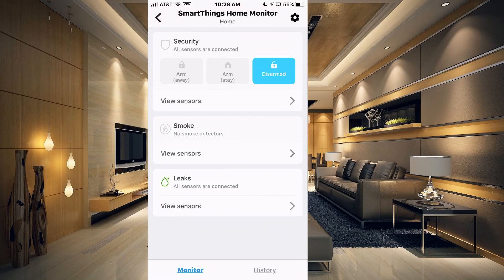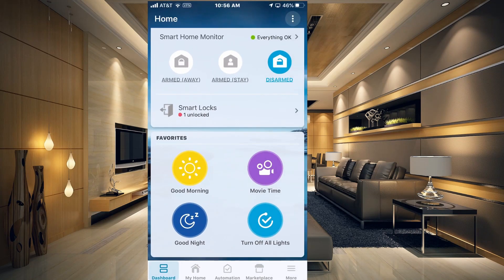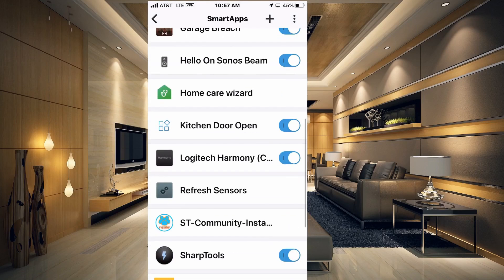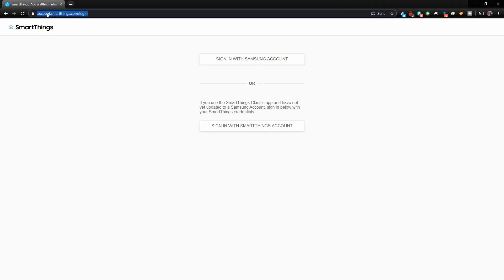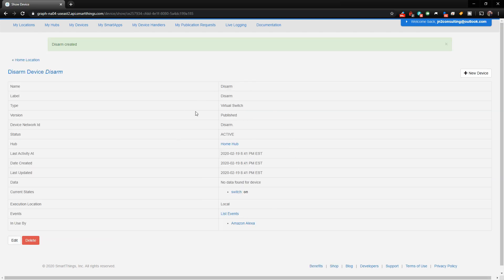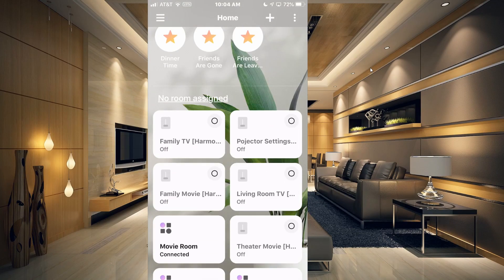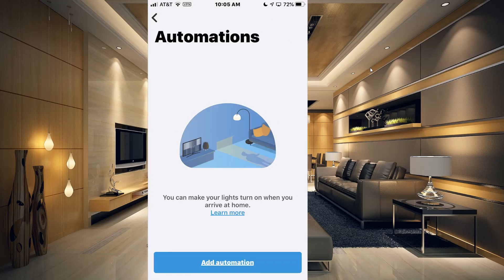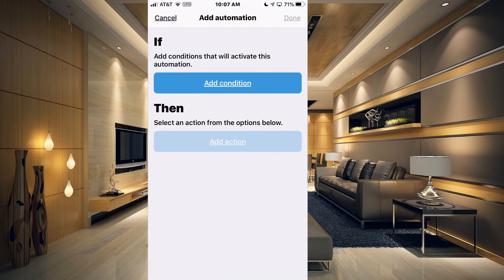Control SmartThings Home Monitor with Alexa & Others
In this video, I will show you a workaround to get your SmartThings Home Monitor (STHM) working with third-party apps like SharpTools.io and Amazon Alexa using virtual switches and the new SmartThings App.

SmartThings Home Monitor is a powerful tool in the SmartThings ecosystem for monitoring your home's security and taking action when events occur. SmartThings Home Monitor is basically a DIY home security system. If set-up fully it will protect your home from break-ins, water, and fire and notify you of important events.

The latest SmartThings Home Monitor (STHM) associated with the new Samsung SmartThings app cannot be controlled by third-party applications yet but after watching this video you will have full control once again.

(Video Description)

Step 1

Step 2

Step 3